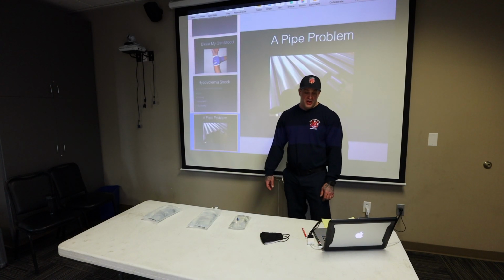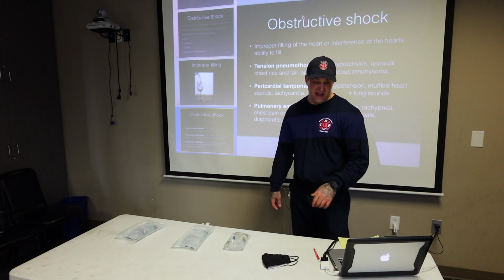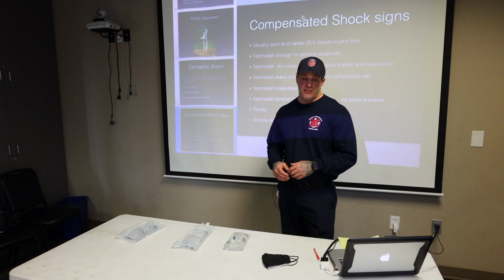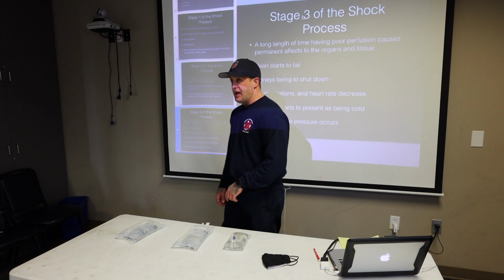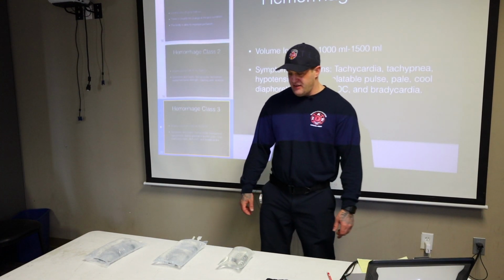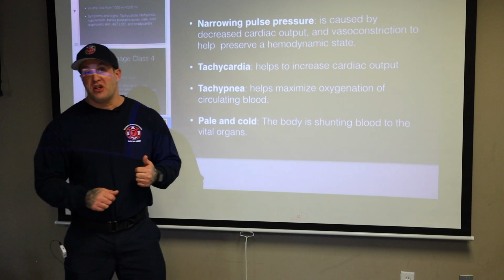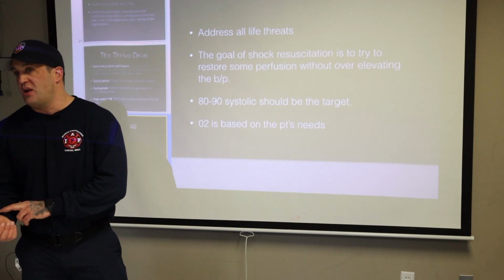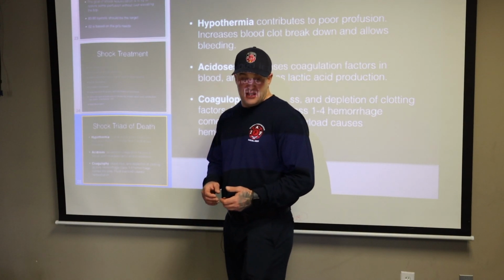Stroke | How | What | Treatment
What to look for with stroke, how to treat, what to do, when to transport.

EMT Paramedic training for stroke patients. Going over what to look for, how to treat, and how to manage for the best outcome.

Join in on this free education.

knowledge building, cme, NREMT, ITLS, AHA

Murray City Fire Department is a full-service fire agency, providing fire suppression, advanced life support, first response and transport, rescue, hazardous materials, fire investigation, code enforcement, and Emergency Management for all of Murray City

A glimpse into the training, commitment, and service the men and women of the Murray Fire Department

Ask a paramedic?

Why train?

Do the job

Paramedic skills

Difficult Airway Sitting Up Tomahawk Intubation using Glide Scope Go

RODE Wireless GO compact wireless microphone system. Is an ultra-compact digital wireless microphone system which is unique in its clip'n'go versatility, incredibly compact form-factor, and unmatched price accessibility.

Murray City Fire Department Utah

Murray Fire training

Murray Fire paramedic training

Difficult Airway with No Arms

fire department medical training

Learn from the Pros how to Intubate a Difficult Airway with No Arms

Ask a paramedic?

Why train?

Do the job

Paramedic skills

ET tube Airtraq Intubation Skills Testing

Learn with the pros how to use and master establishing a ET tube with the best equipment from glide scope.

thoughts about our new ET tube device called glide scope.

Hello glide scope goodbye bad breath

How to use the glide scope for placing a ET tube

The best way to add your training hours for your national paramedic certification

tricks and tips. Three different but all simple ways

Tips and tricks when using the Airtraq intubation device